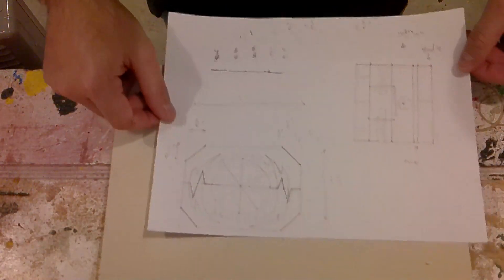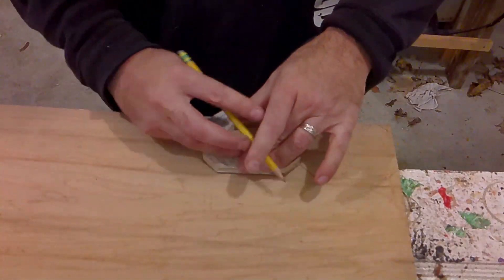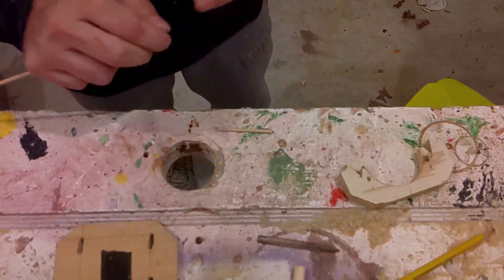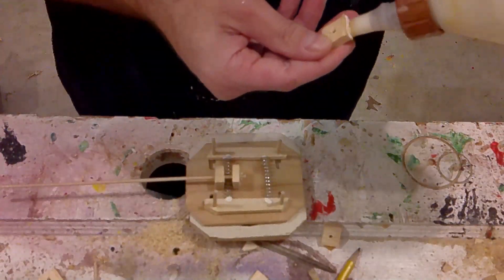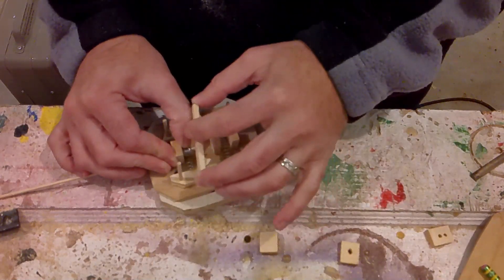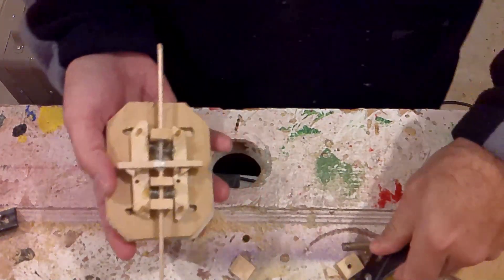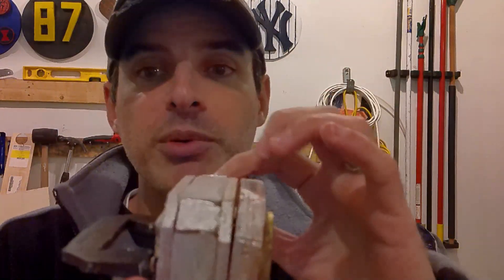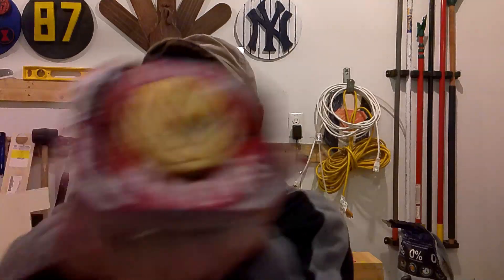How I Made the Best Power Ranger Morpher with Springs and Button!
Best morpher we have made yet.  Mighty Morphin Power Ranger wood morpher with moving parts and button activation.  This morpher uses springs and has a catch/release mechanism built inside.  Built all from scratch.